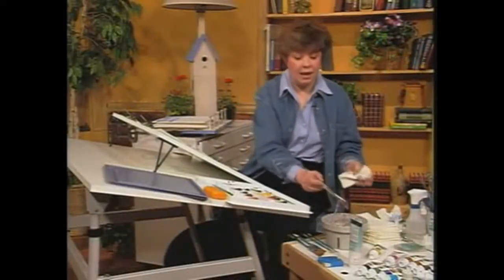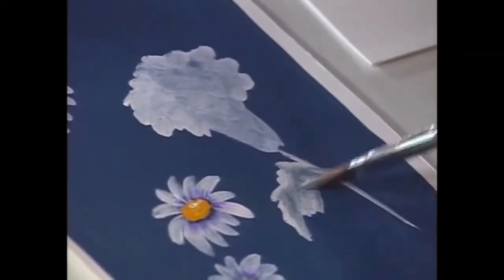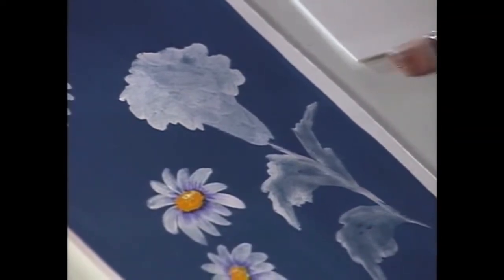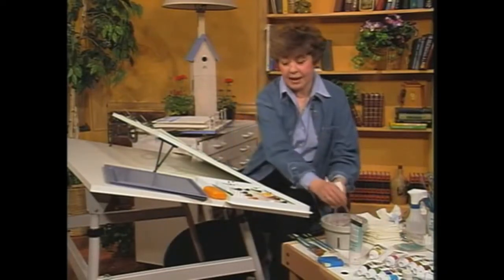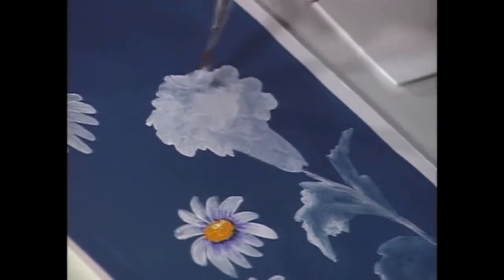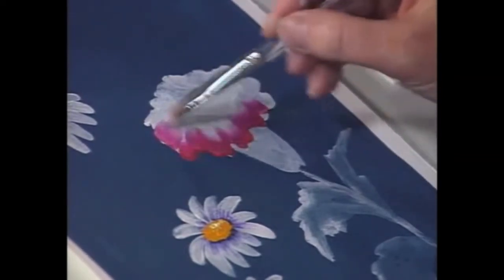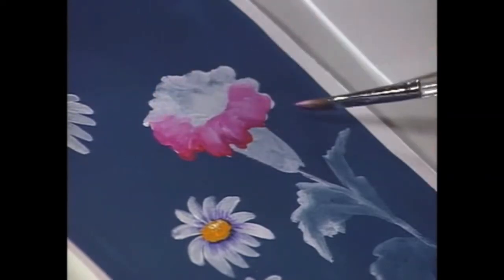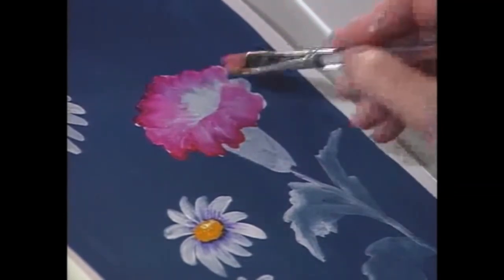Increasing Bright Colors in Acrylic Florals